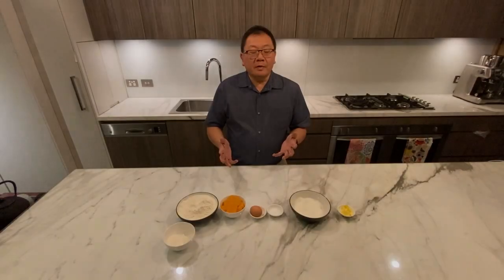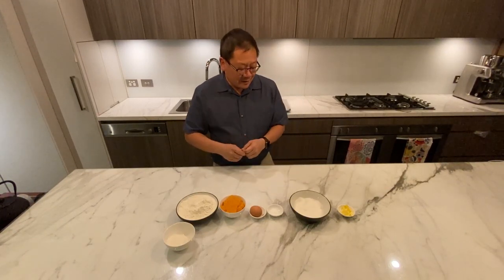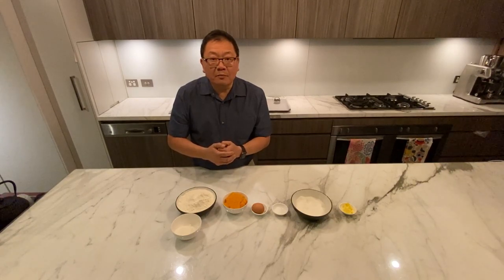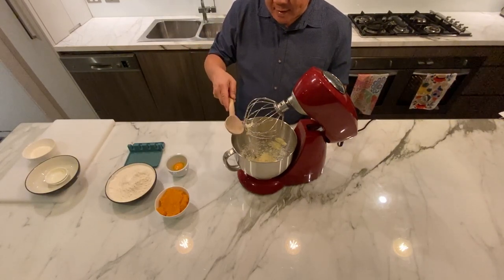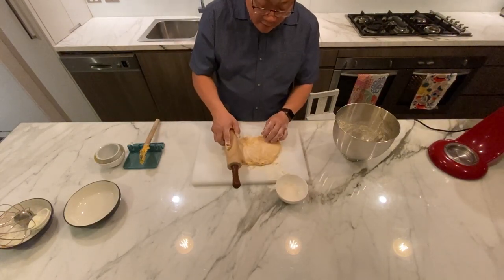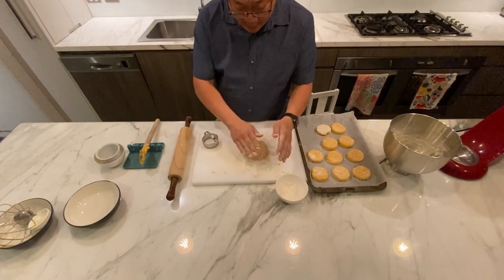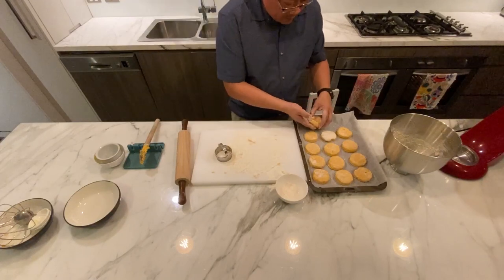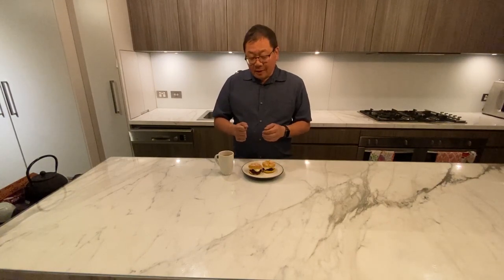Pumpkin Scones, Flo Bjelke-Peterson's Famous Recipe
Considered the gold standard in Pumpkin Scone's, Flo Bjelke-Peterson's receipe is almost as famous as her Husband Jo.
Kevin shows you how to make this great addition to the afternoon Devonshire Tea for when Family and Friends Drop around.

Ingredients:

1 Tablespoon Butter
½ Cup White Sugar
¼ Teaspoon salt
1 Egg
1 cup mashed pumpkin (cold)
2 Cups self-raising flour